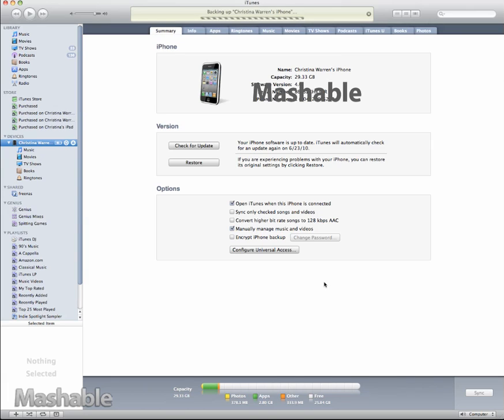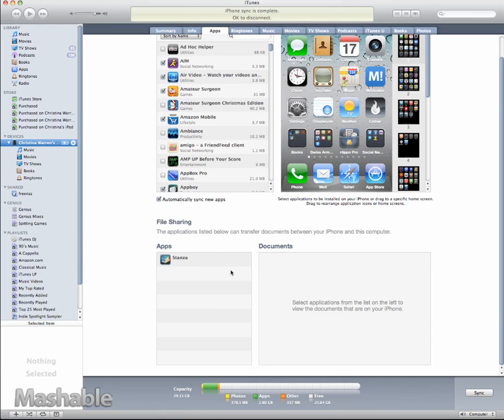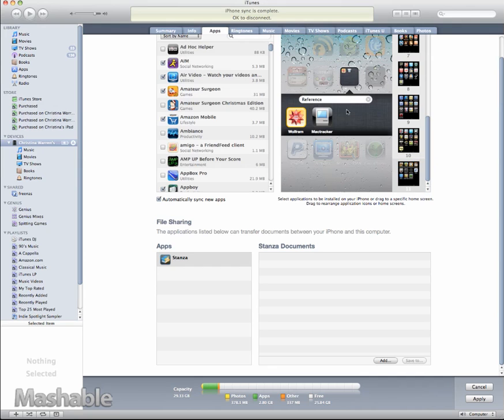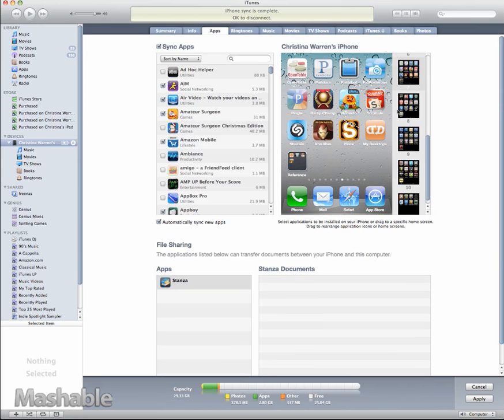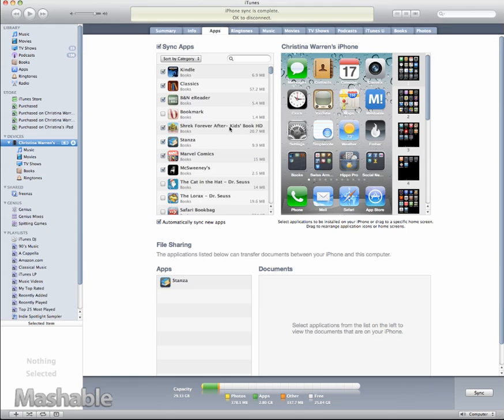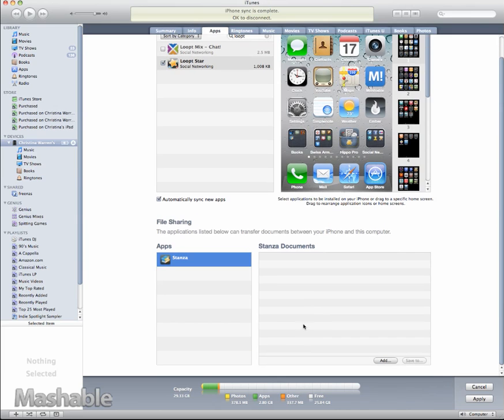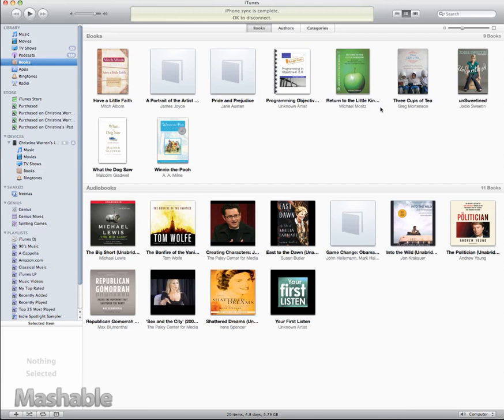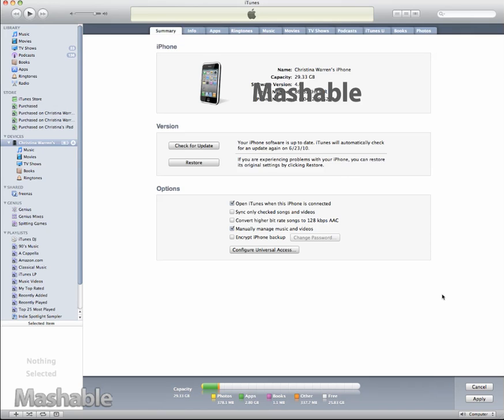iTunes 9.2 Walkthrough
Mashable's Christina Warren walks you through iOS 4 and how it interacts with iTunes 9.2